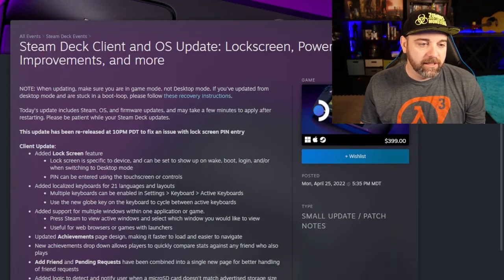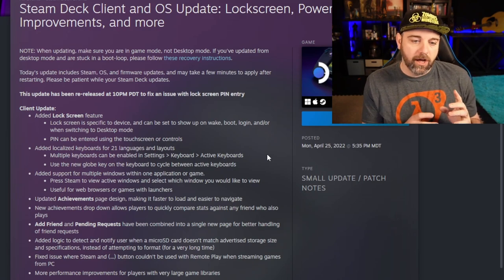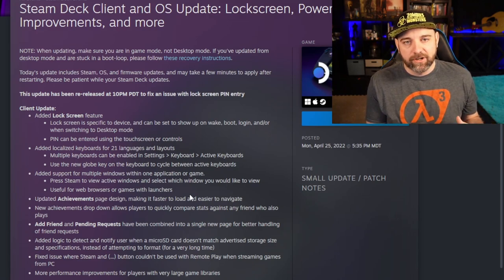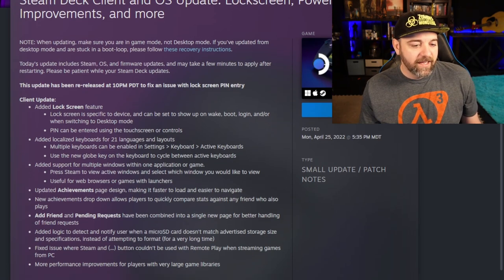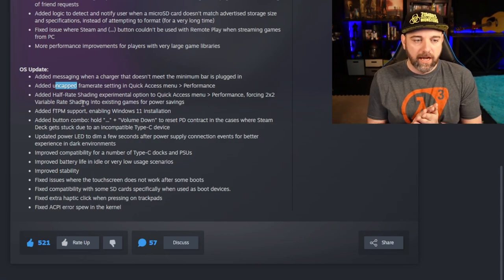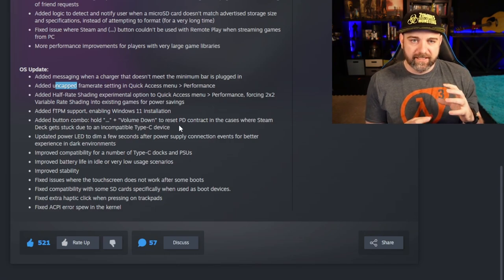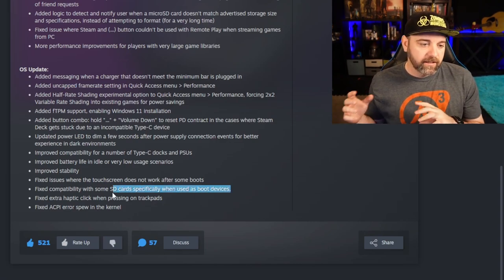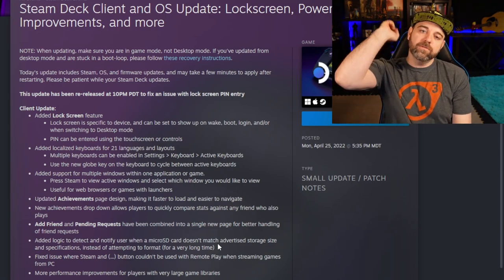A major Steam Deck update with much needed lock screens, SD card fixes, & more🔥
The Steam Deck's new client and OS patch updates are great! Added lock screen security, sd card fixes, and most docks work. Make sure to watch the whole video and leave a comment on what needs to be in the next update.

SanDisk Ultra
2 Pack Classic N64 Controller
2.4 GHz Wireless USB SNES Controller